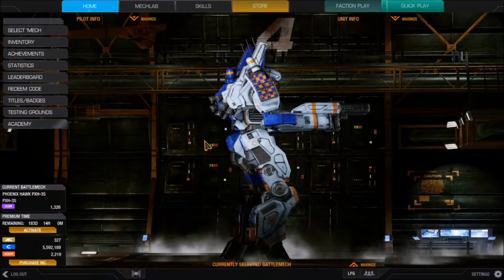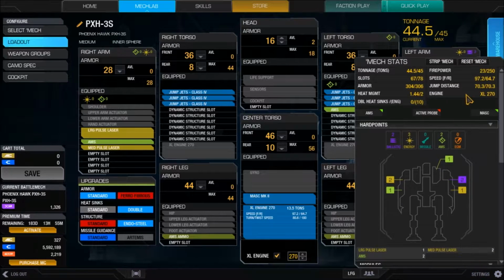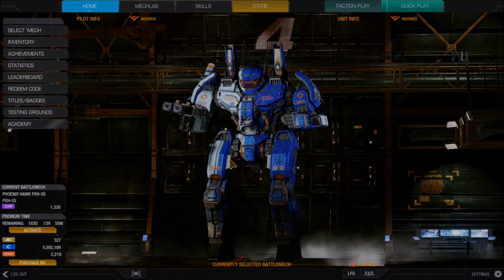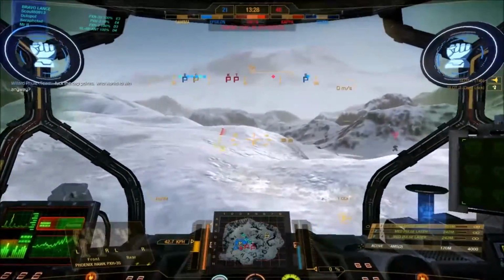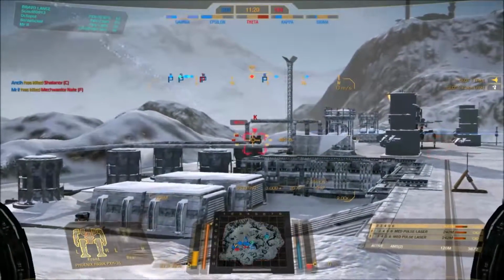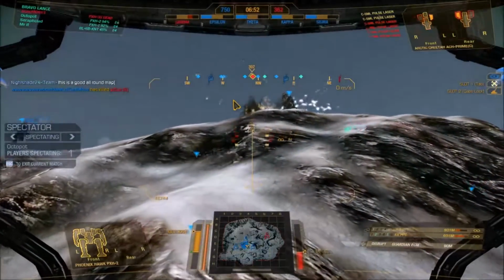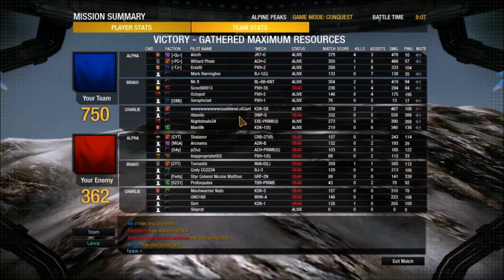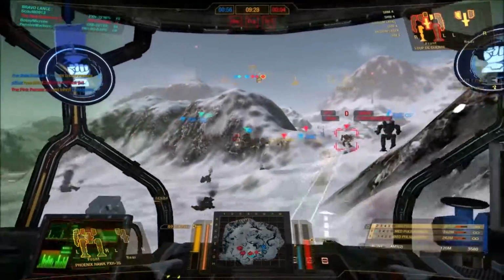MWO: Phoenix Hawk 3S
I thought we'd cover the 3S variant of the Phoenix Hawk next, as it doesn't seem to get the attention some of the others do.  All in all, I find it has a fair bit of utility, with two AMS hardpoints and MASC.  It's different, and I enjoy it.  Also, the audio in this vid should be back to normal for you guys.  Software updates reset some of my settings on the last one; sorry about that.  Hope you enjoy!

MWO (Free to download and play!)

*Intro footage cut straight from MWO itself, credit to PGI